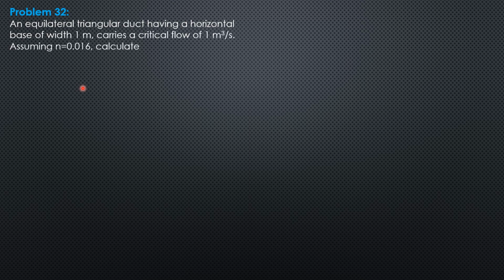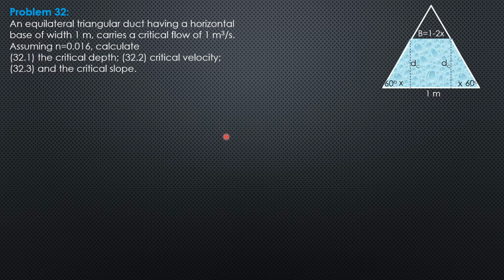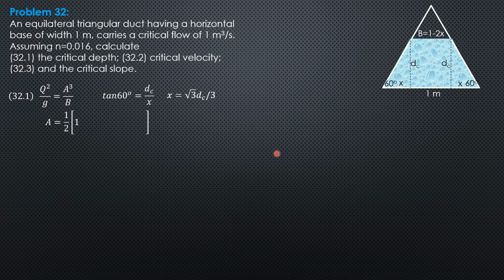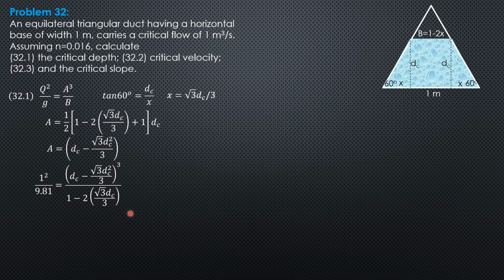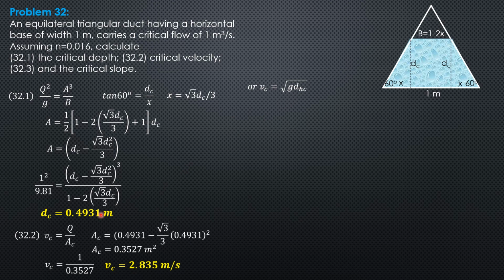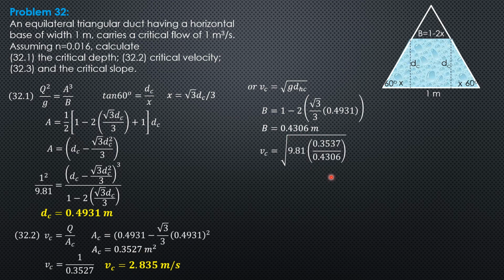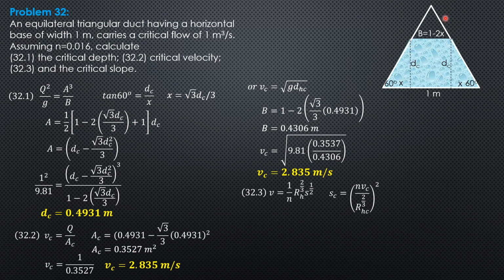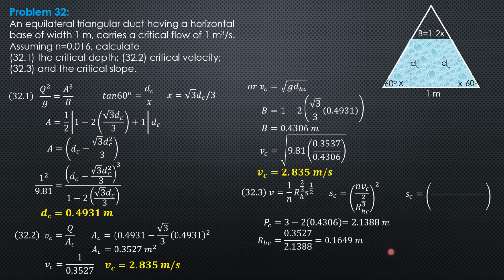OPEN CHANNELS, Example 32